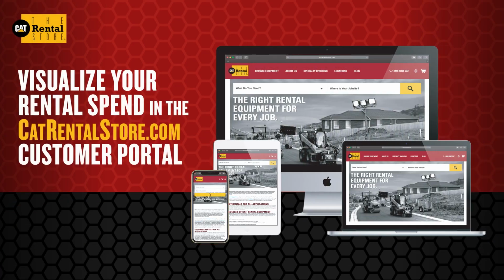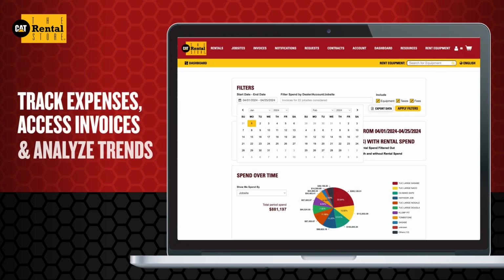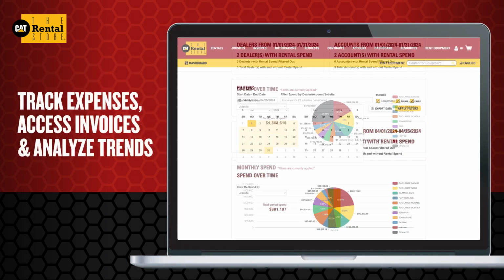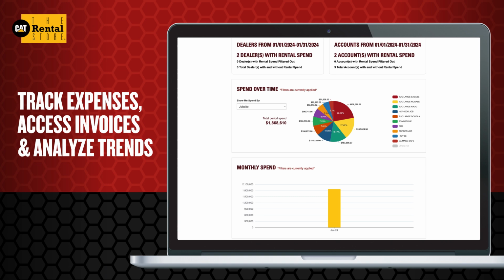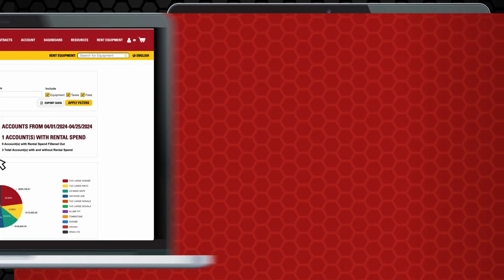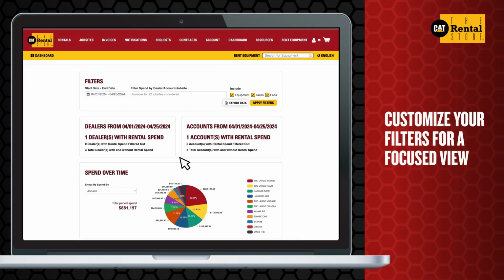How to use the Customer Spend Dashboard CatRentalStore com Customer Portal